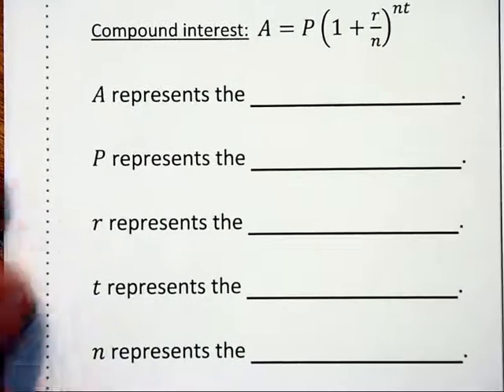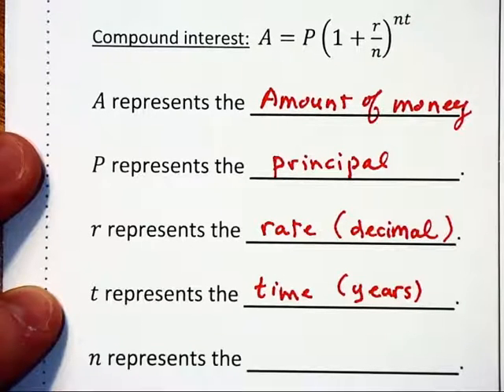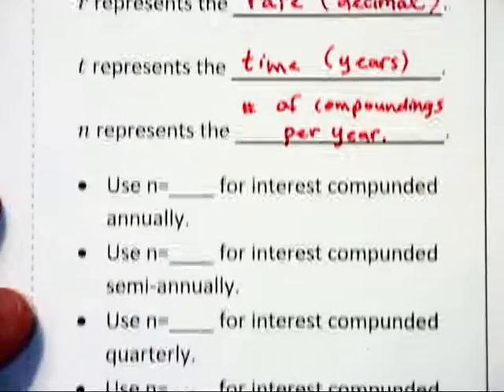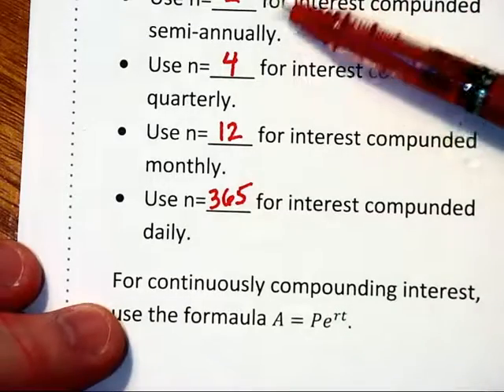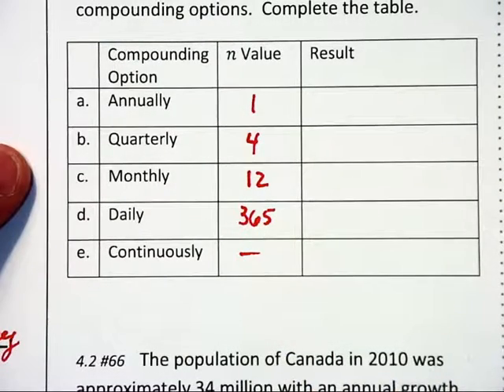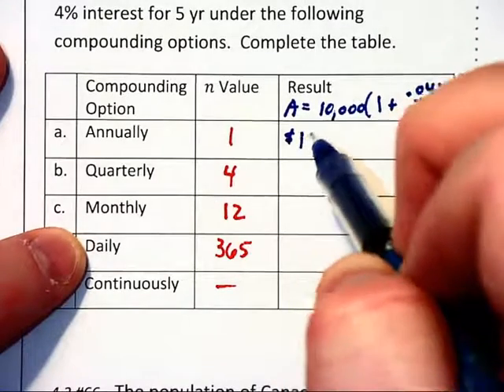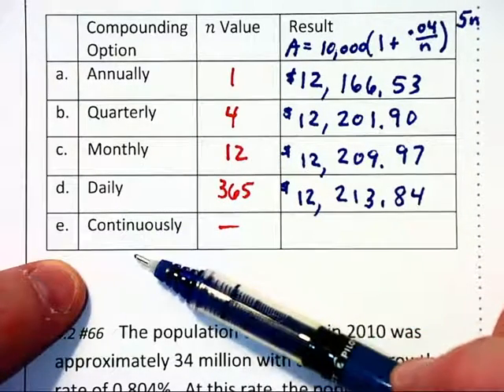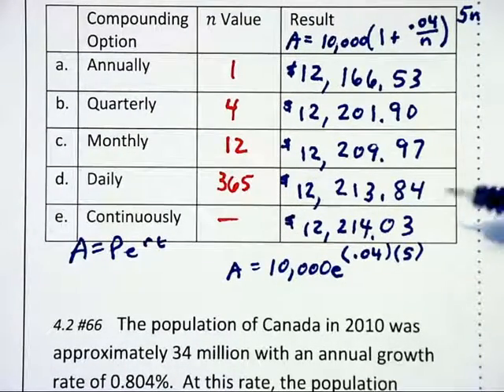4.2,3h - Compound Interest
This video covers an introduction to compound interest.